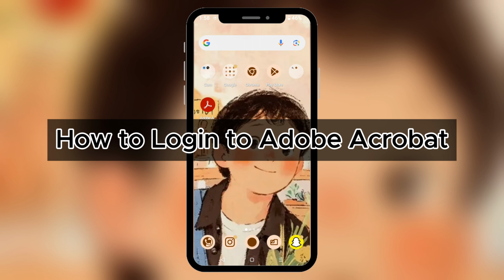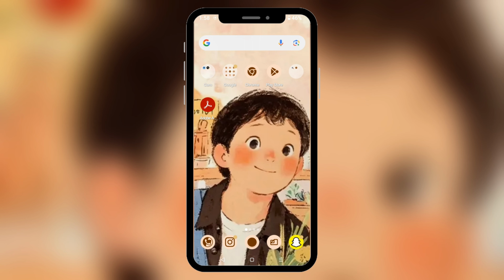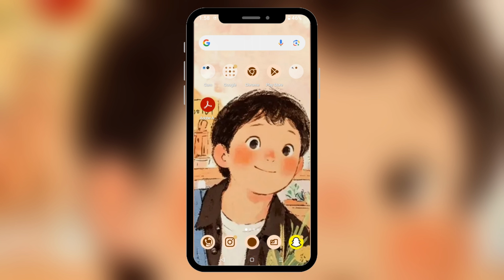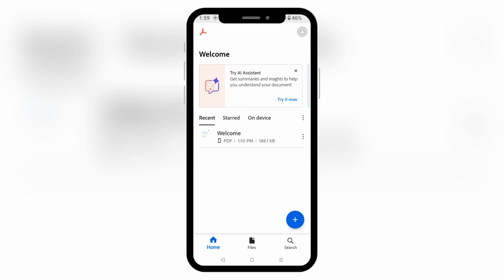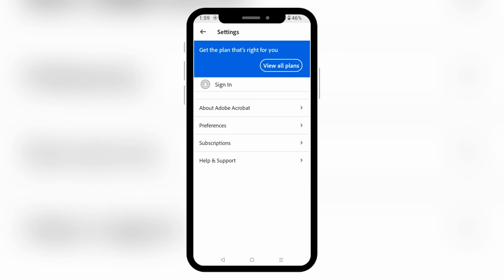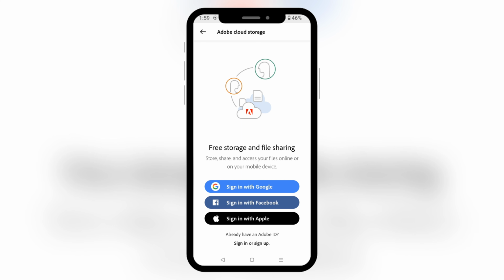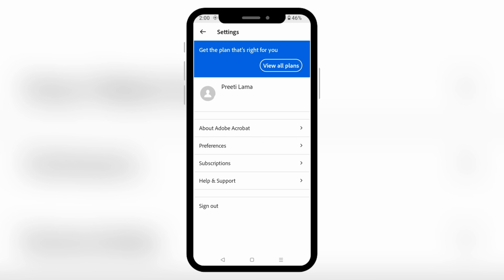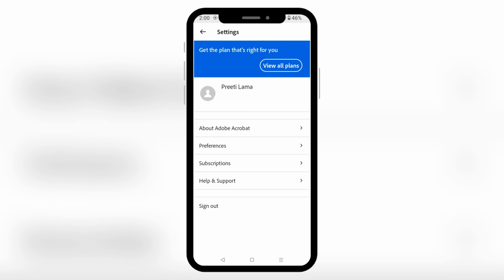How to Login Adobe Acrobat Account 2025?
Need to log in to Adobe Acrobat? This step-by-step guide will show you how to sign in to your Adobe account, access your PDF tools, and troubleshoot any login issues. Whether you're using Adobe Acrobat Reader or Adobe Acrobat Pro, this tutorial will help you get started quickly!